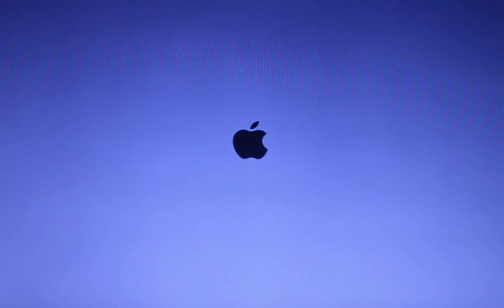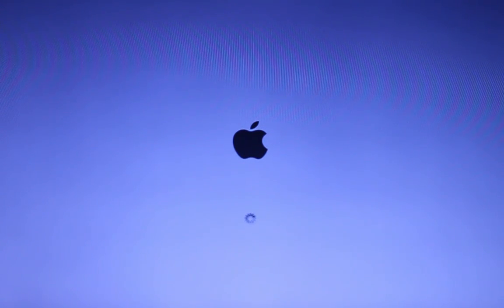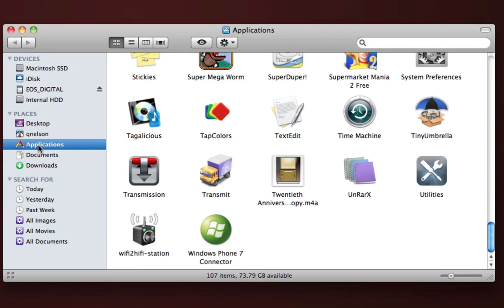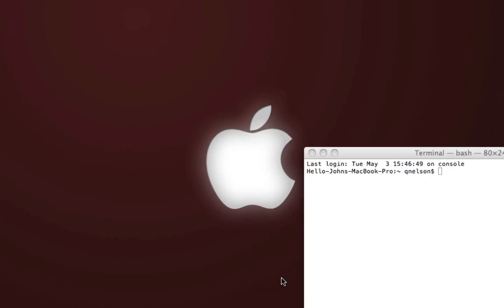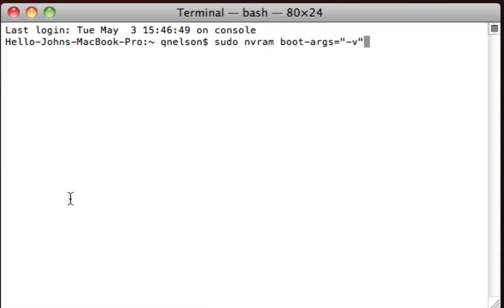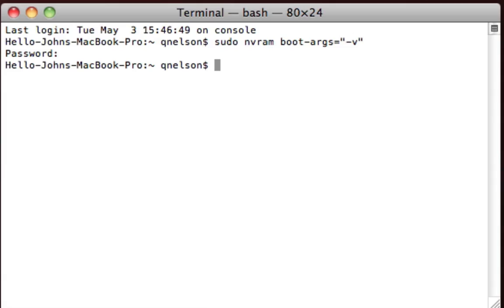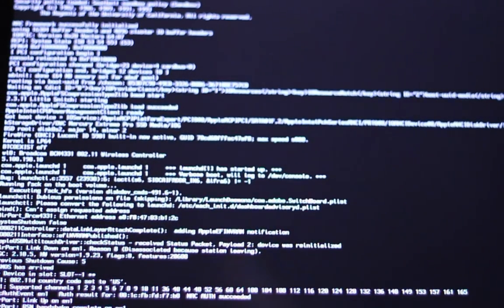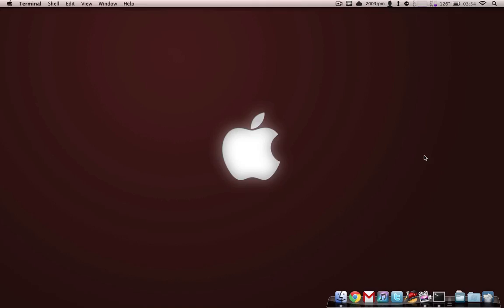Terminal Tip Tuesday - Show the Unix Boot Shell Matrix Style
Paste the following command (don't add spaces or the like) into the Terminal shell.  Press enter and voila, you are good to go!

sudo nvram boot-args="-v"

If you don't like it, paste the following in to Terminal, execute, and you're back to normal.  Yay.

sudo nvram boot-args=